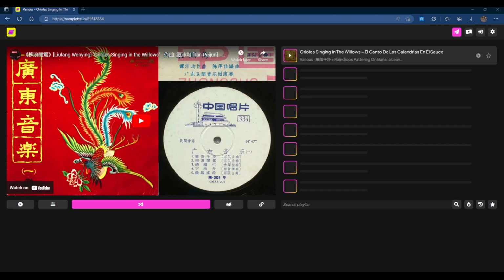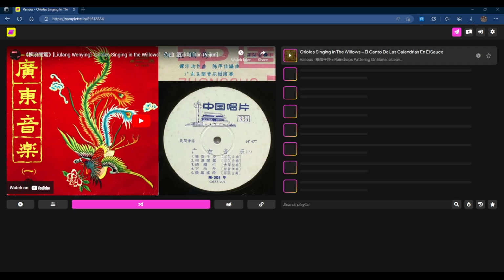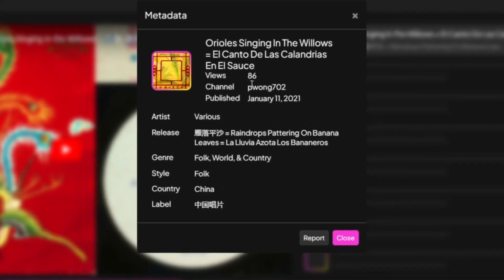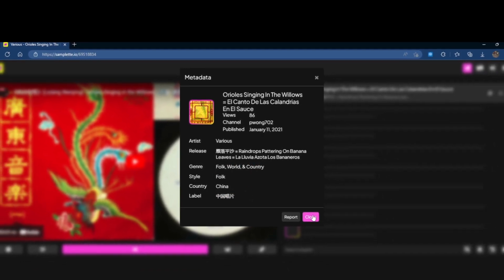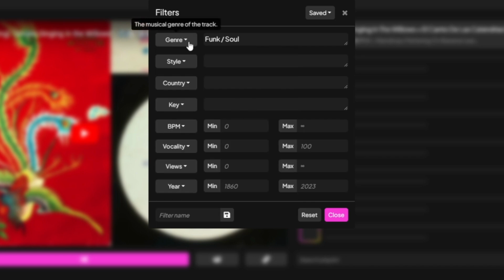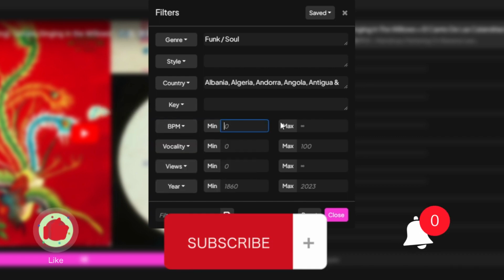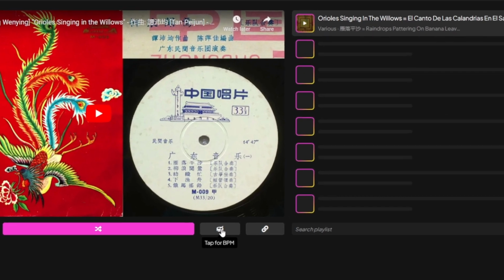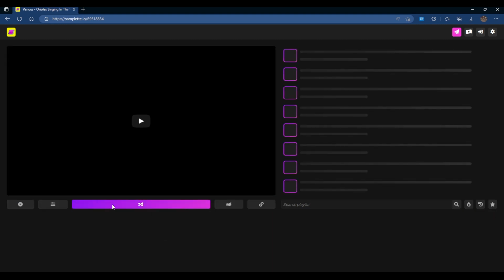Samplette.io | AI Revolution: Will it Replace Producers? The Future of Music Production Revealed!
Are you curious about the future of music production and the role of AI? Samplette.io is a new software that promises to change the game for music producers, with its advanced AI capabilities. In this video, we'll take a closer look at Samplette.io and its features, and explore the question on many producers' minds: will AI eventually replace human producers?
Join us as we dive into this exciting and controversial topic and discover what the future holds for music production.

My name is 2 Infinity and I am a music composer and producer based in Kansas City, MO. I specialize in creating high-quality music production content that is both informative and engaging. My goal is to provide you with the tools, tips, and tricks that you need to take your music production to the next level.

On my channel, you'll find a wealth of production-related content, including tutorials on FL Studio, tips and tricks for creating professional-sounding music, and more. Whether you're just starting out or you're an experienced producer, there's something here for you.

I believe in providing value to my viewers and I don't believe in gimmicks, selling funnels, or gossip. My focus is solely on providing you with the best possible production-related content. It's free, so why not give it a try?